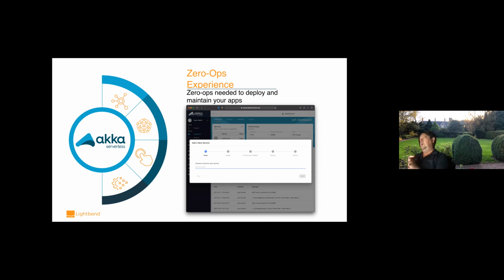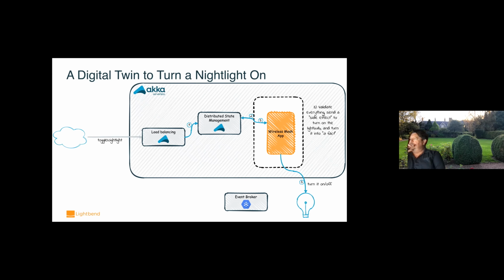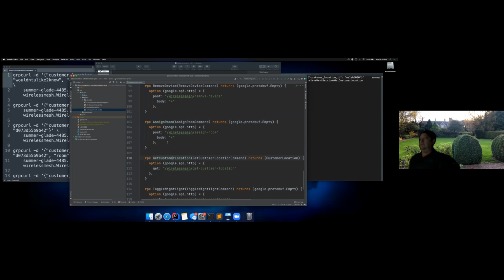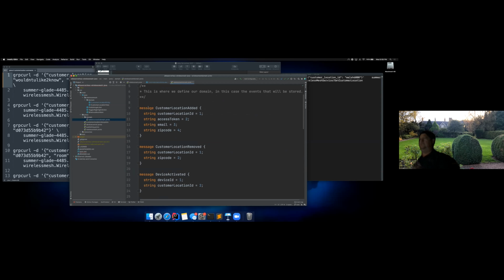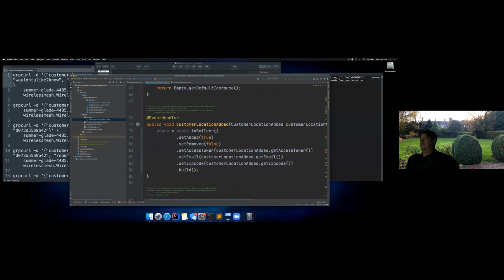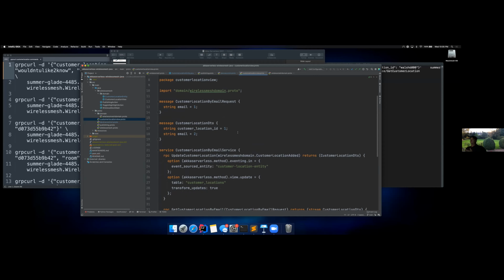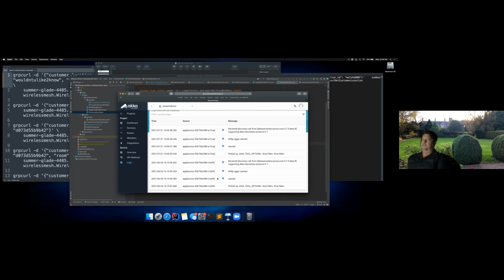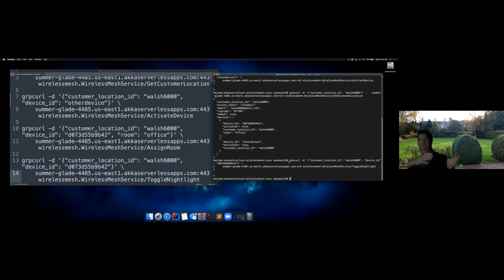Serverless 2.0 with Akka Serverless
Serverless is revolutionary and will dominate the future of Cloud. Function-as-a-Service (FaaS) however—with its stateless and short-lived functions is only the first step.

In this talk, Sean Walsh of Lightbend will introduce you to our proposed solution: Akka Serverless—a stateful serverless platform, running on Akka, gRPC and Kubernetes, with polyglot support for Java, Javascript, with upcoming support for other languages natively supporting gRPC. You'll see how an IoT service is built for a wirelessmesh use case, without concern for availability, scale, resilience or the intricacies of the database. You code for your business in your language of choice and leave the heavy lifting to Akka Serverless.

BIO
Sean Walsh is Field CTO and Cloud Evangelist at Lightbend, and a 20 year veteran of IT and has previously held various leadership roles in the tech industry. Sean is a distributed systems expert and has applied this expertise in the energy, financial and wellness industries, among others. Sean pioneered patterns for microservice integration that have since become standards, formalizing them in his book Reactive Application Development, published by Manning. Prior to joining Lightbend, he founded a consulting company to evangelize, architect, and implement reactive technologies at major enterprises around the world. This including leading the successful digital transformation of Weight Watchers.